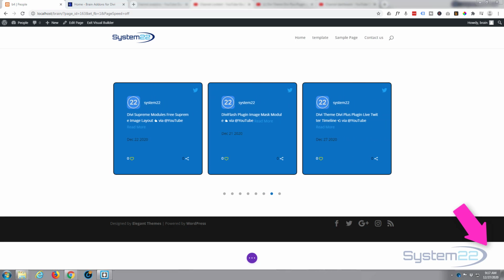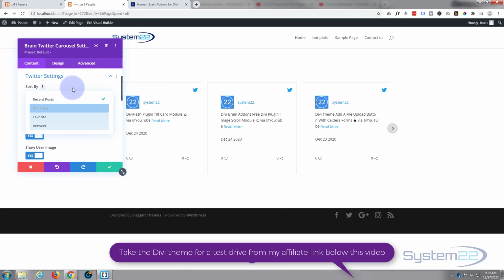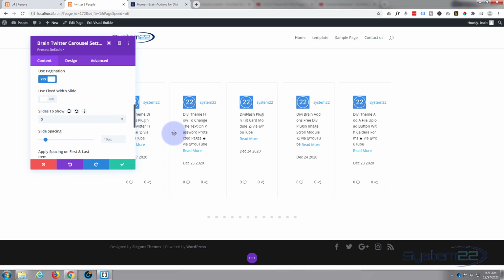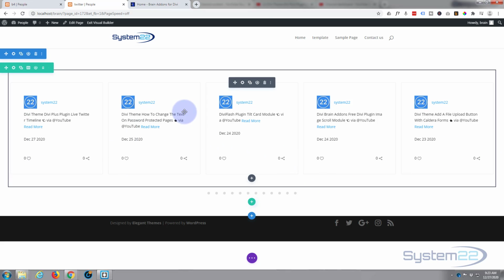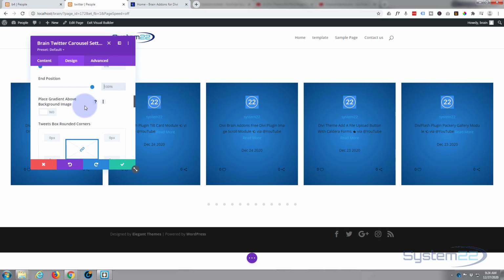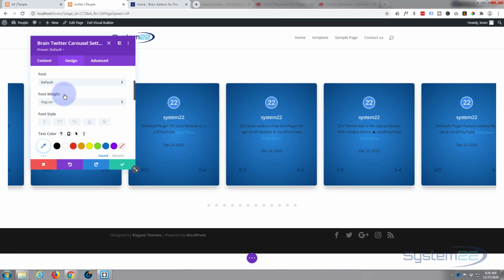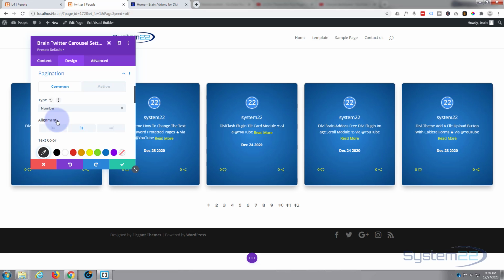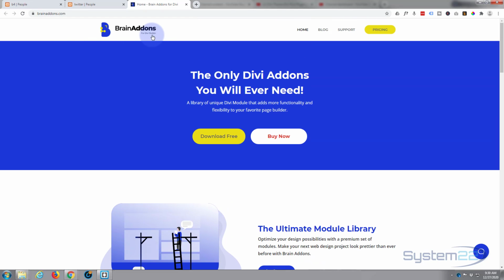Divi Brain Addons Free Divi Plugin Twitter Carousel Module 👍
Divi Brain Addons Free Divi Plugin Twitter Carousel Module. Divi Brain Addons is a great free plugin for the Divi Theme. Welcome to another Divi video this is Jamie from system 22 and web-design-and-tech-tips.com - Well today we're going to put together this little twitter carousel, that's a cool little feature to have on your site. To do this today we're using the free Divi plugin called brain add-ons. I'll put this link below the video. Brain add-ons like I say is absolutely free and it adds 20 new modules to the Divi theme.